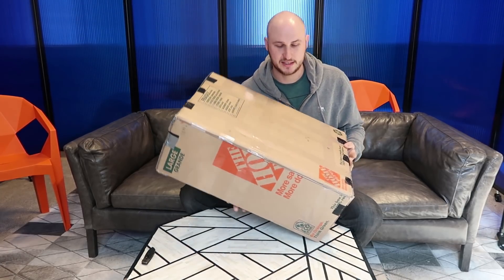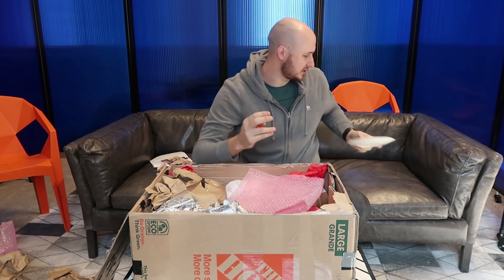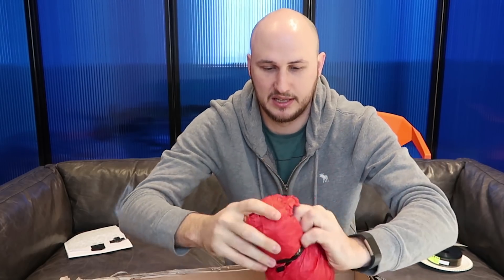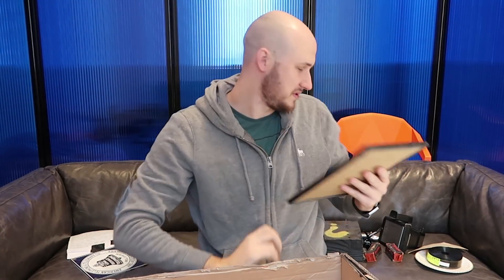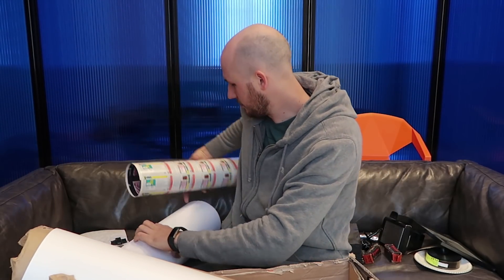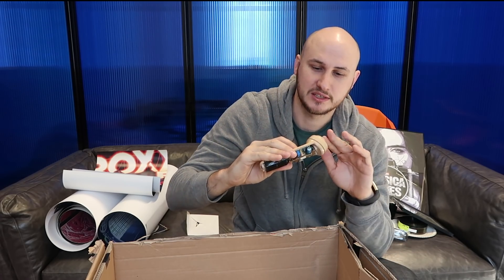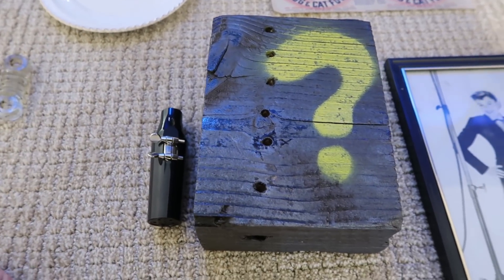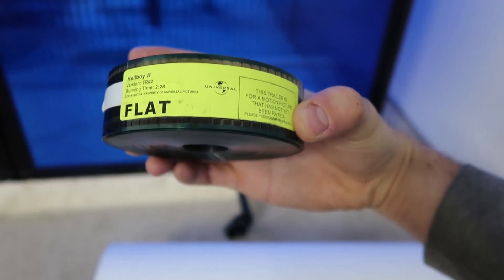$500 Ebay Mystery Box